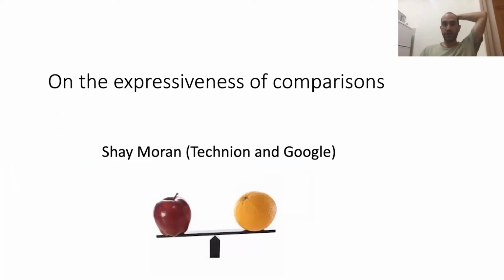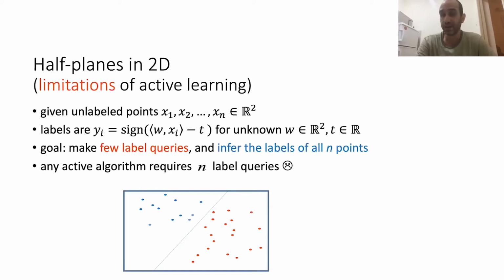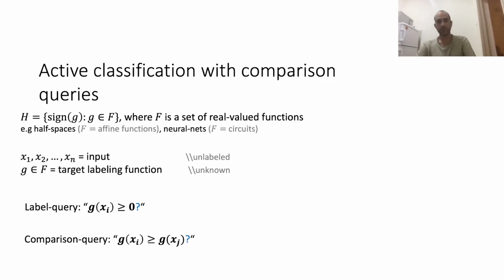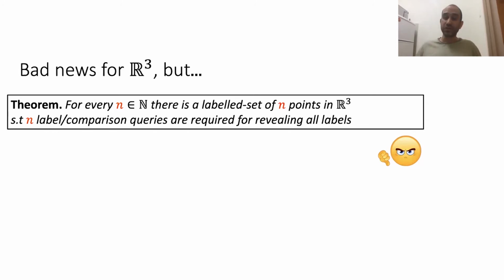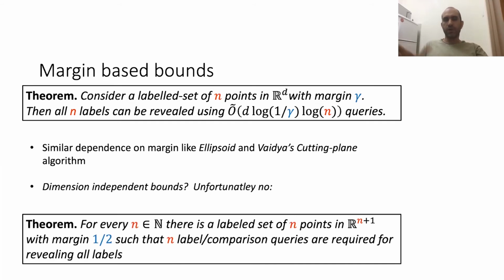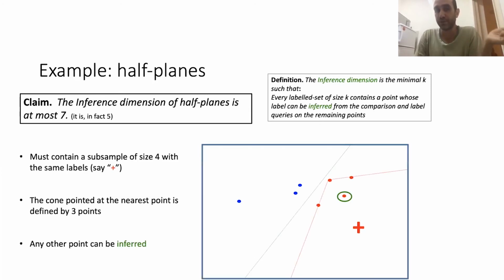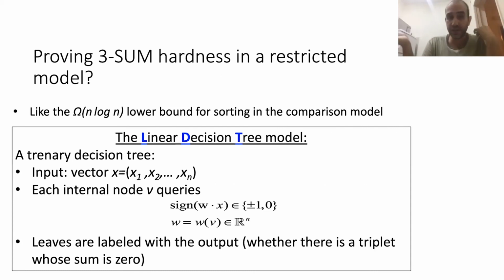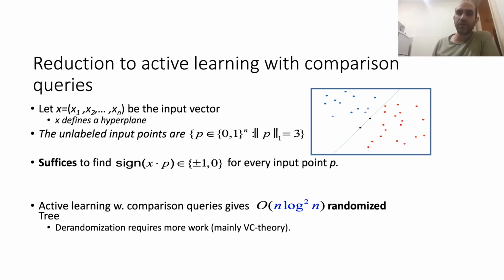Shay Moran “On the expressiveness of comparison queries” | MLC '20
The talk by Shay Moran (Technion, Haifa, Israel) "On the expressiveness of comparison queries" that he made on the conference "Machine Learning and Combinatorics 2020" at MIPT.

To see the full schedule of workshop with abstracts and videos, please follow the